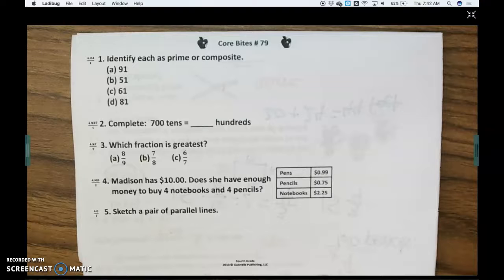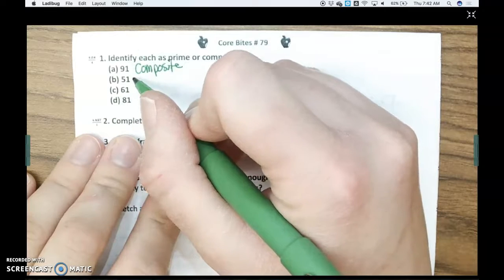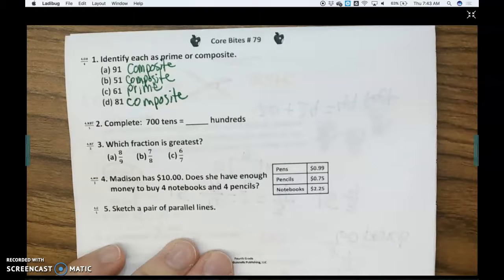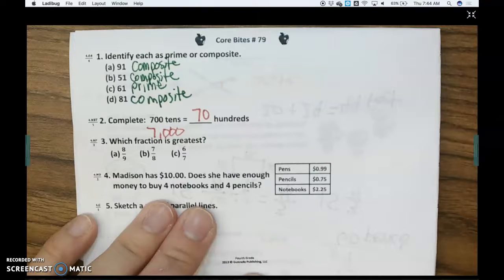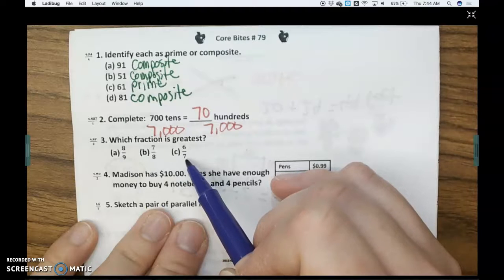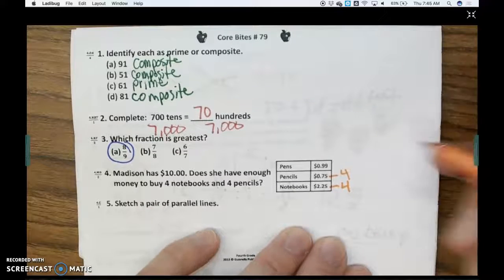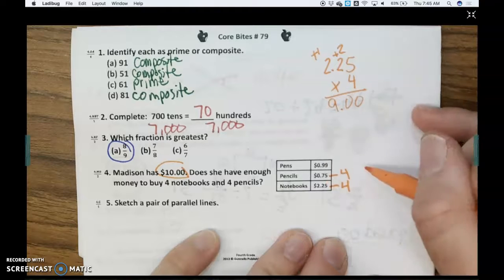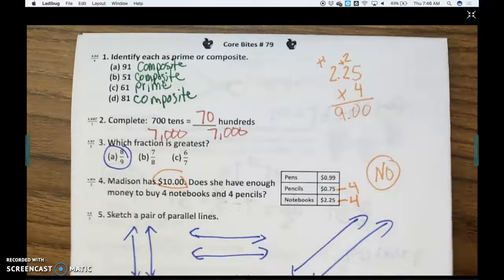Core Bites # 79 - 4th Grade